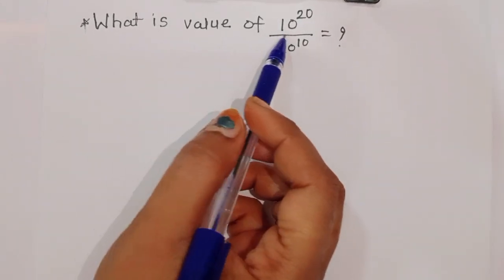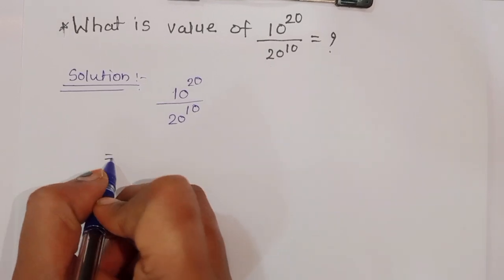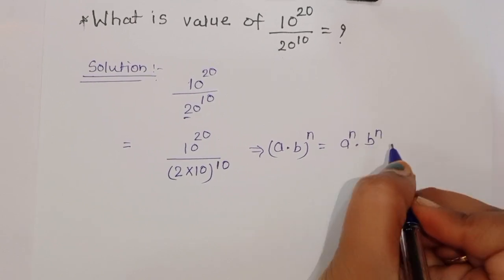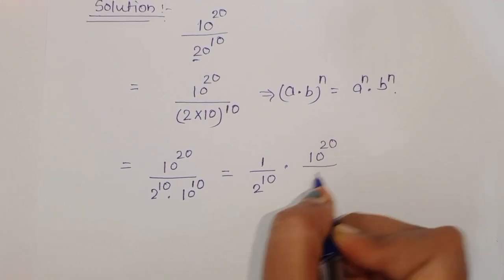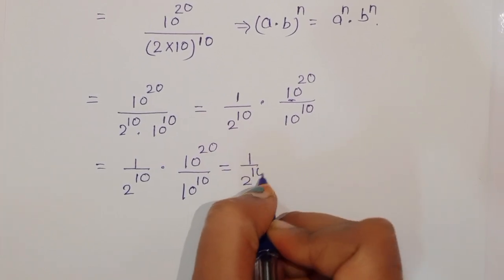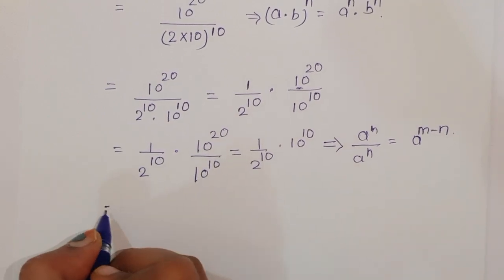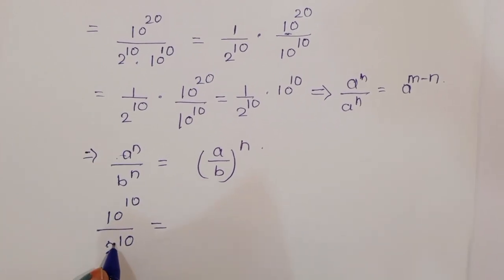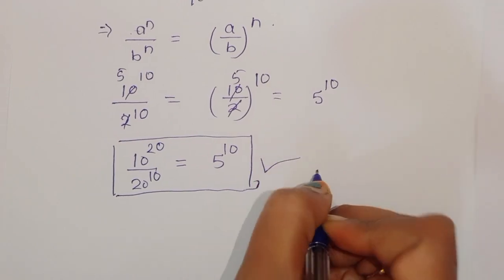Chinese | Division of Powers of different bases and exponents | Math Olympiad